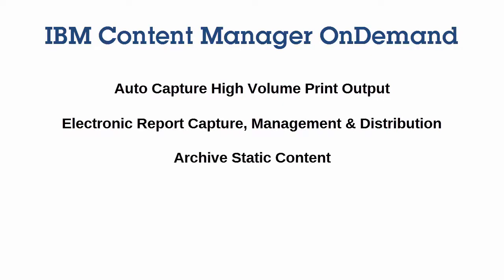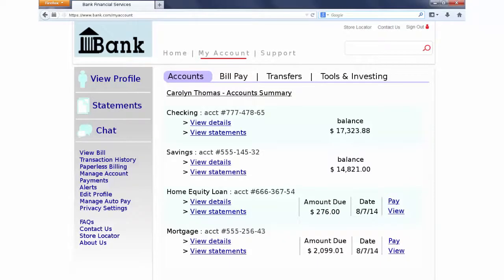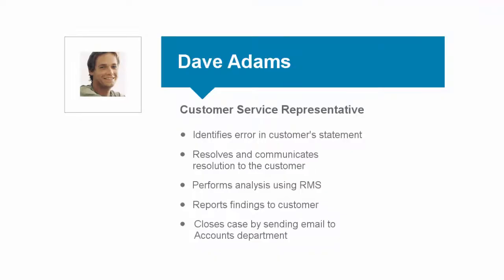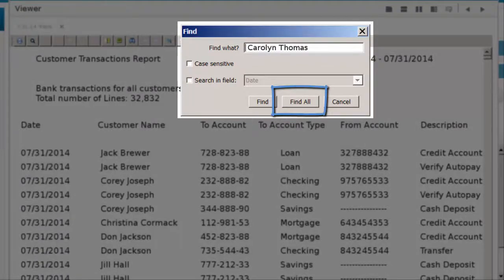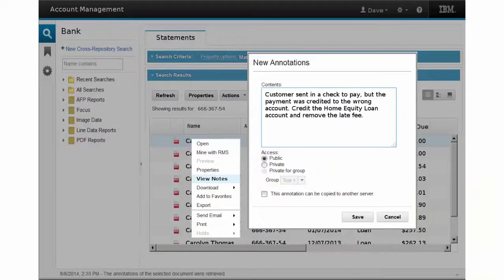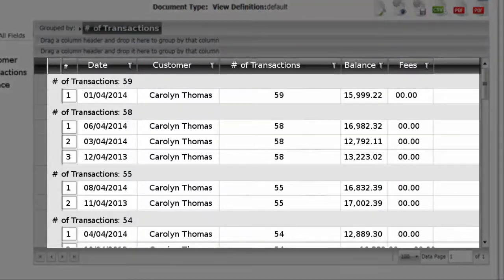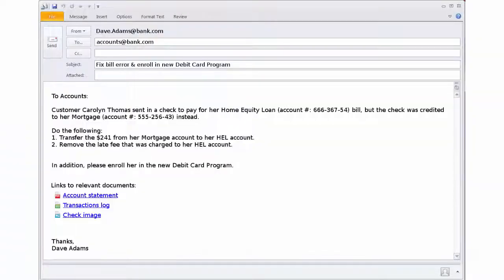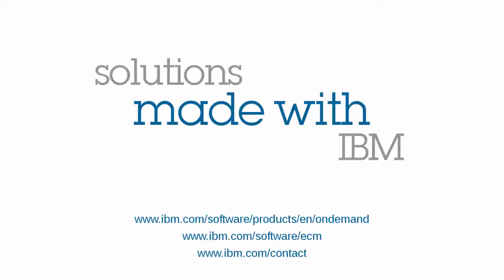Banking - Account Management (Content Manager OnDemand)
This demo showcases the use of IBM Content Manager OnDemand (CMOD) in providing Account Management for the Banking industry. A monthly statement has been created and provided to the customer. The customer reviews the statement, identifies an issue, and reaches out to customer service. The customer service representative, working directly with the client via a chat session, resolves the issue, documents the resolution, and communicates that resolution to the client. The CSR then analyzes the account history in order to identify additional plans and programs that would satisfy and delight the customer.